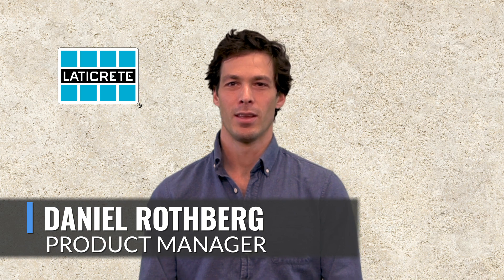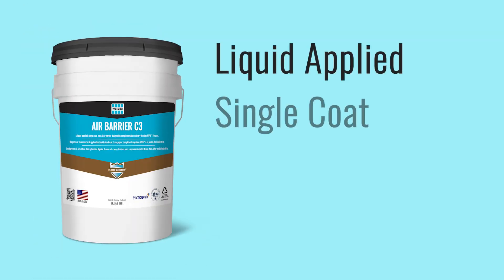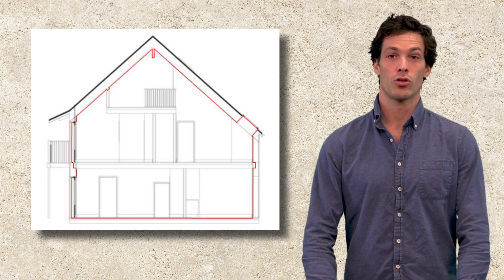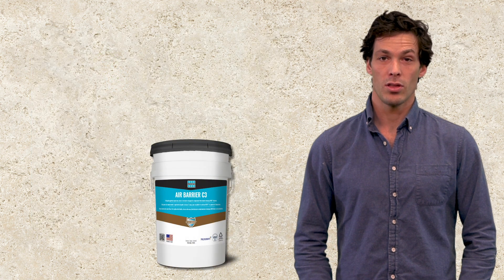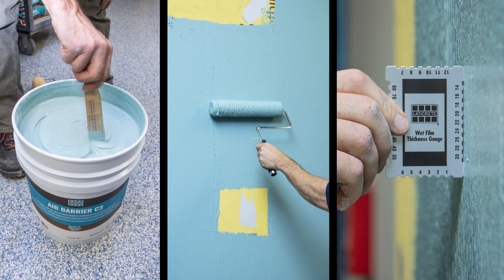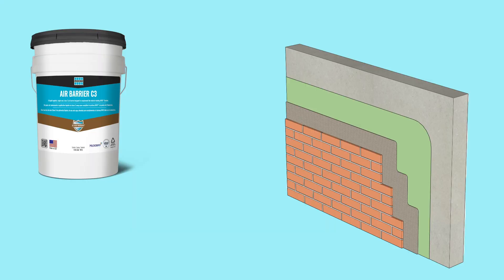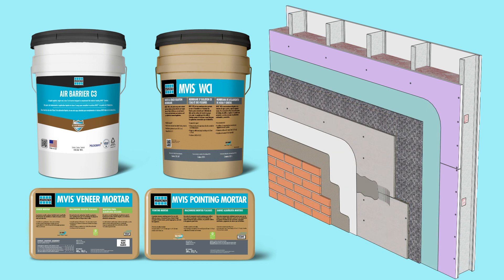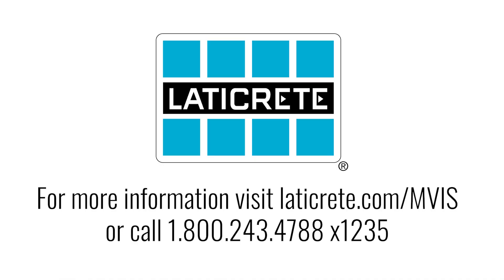New Air Barrier C3 Liquid Applied Class III Air Barrier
Learn about our new liquid-applied, single coat, class III air barrier designed to complement the industry-leading MVIS™ System. Learn more about this product launching in North America starting February 6, 2023 from Daniel Rothberg, Product Manager at LATICRETE.

Introducing the newest solution to changing building codes and complex wall systems – LATICRETE® Air Barrier C3.  Air Barrier C3 gives you a new option for your customers, creating a continuous class 3 air barrier in an easy single coat application.

Compatible with a wide variety of installation methods and designed to meet the latest building codes, Air Barrier C3 can greatly improve a building's efficiency, providing long-term energy savings over the life of the structure.

When used alongside the LATICRETE Masonry Veneer Installation System (MVIS™), you can supply installers with the industry's most comprehensive system solution for thin veneer masonry installations, all backed by a best-in-class warranty.